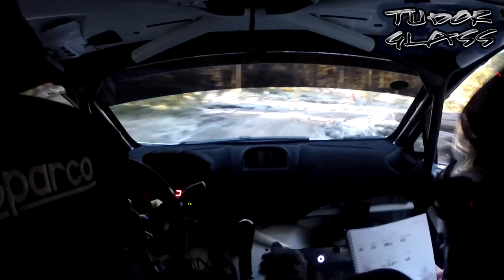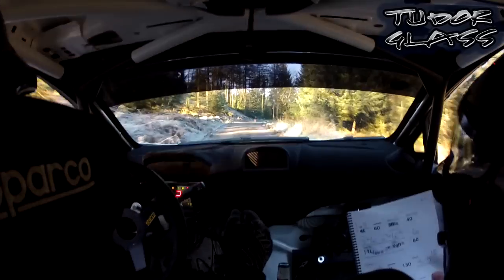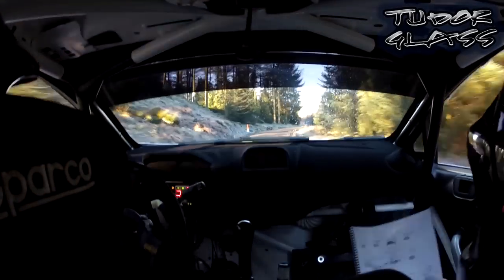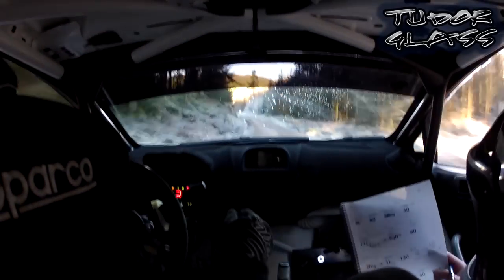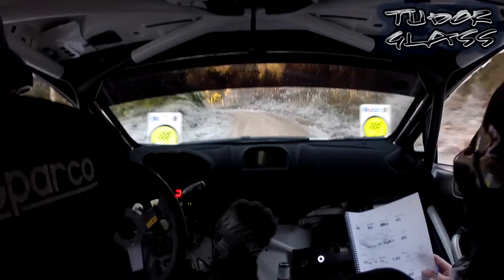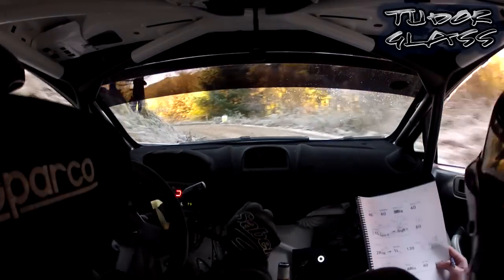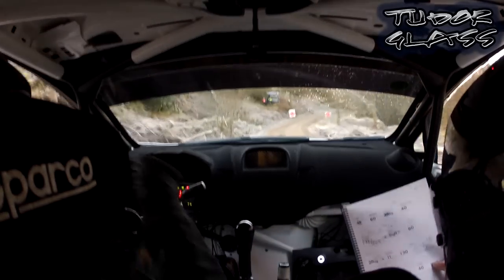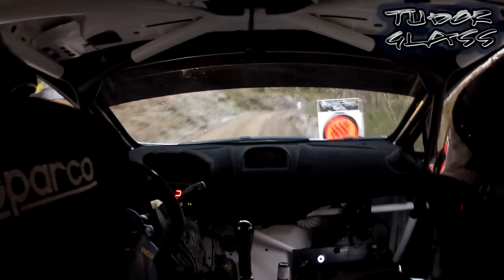Grizedale Stages 2016 - Steve Simpson / Patrick Walsh - Onboard SS1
Grizedale Stages Rally, 26 November 2016
SS1 Broughton Moor - 2.48 miles

Steve Simpson / Patrick Walsh
Tudor Glass Ford Fiesta S2000